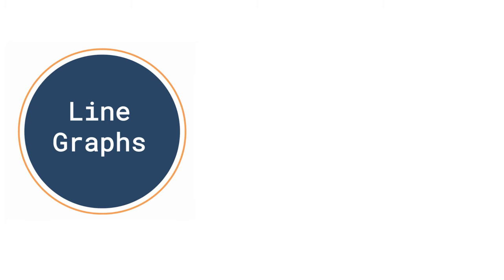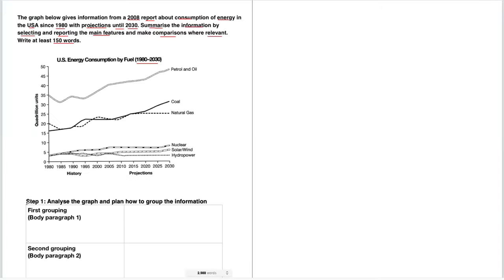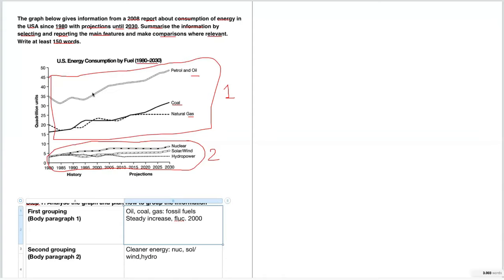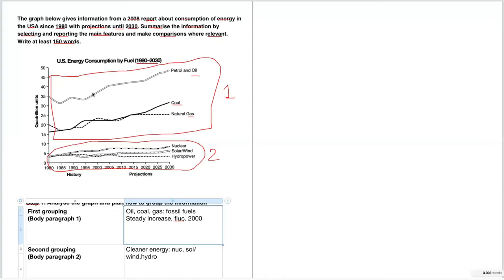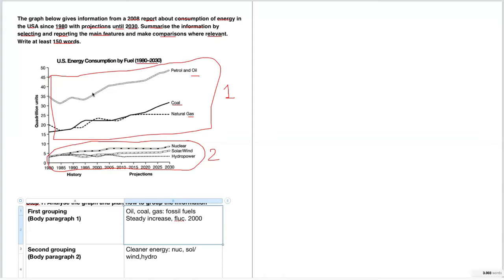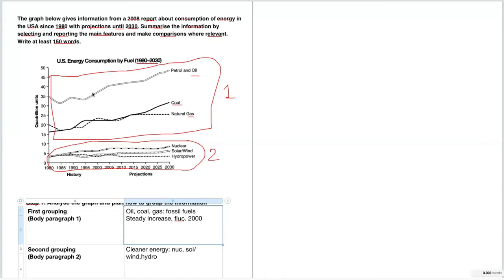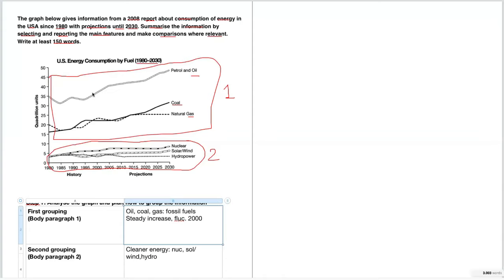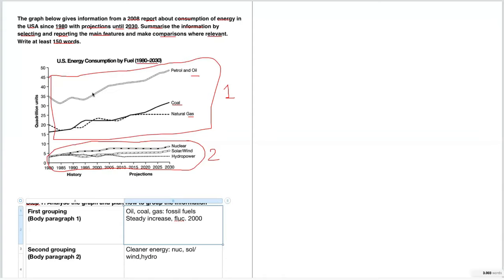IELTS Academic Writing Task 1 - Line Graphs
In this video, you are going to learn how to describe line graphs that you’ll find in the IELTS Academic Writing Task 1 questions.

To watch all of our IELTS videos and lessons, go